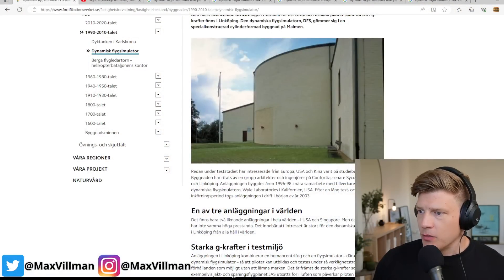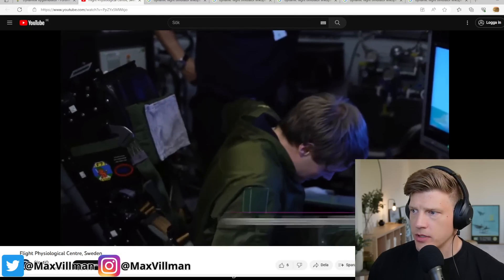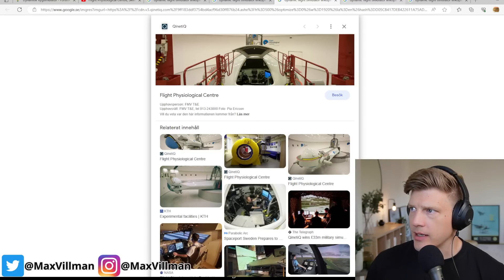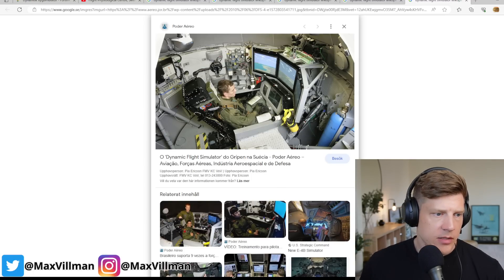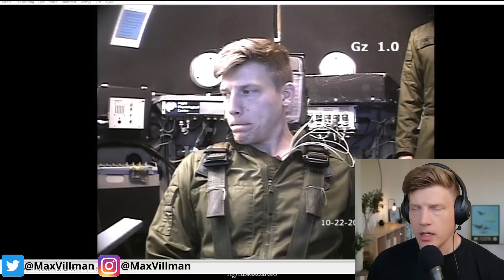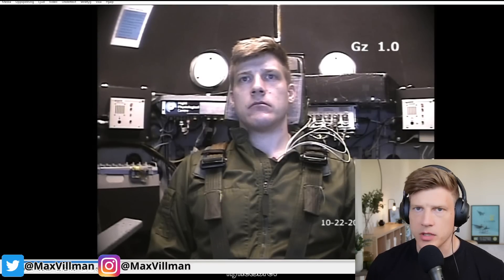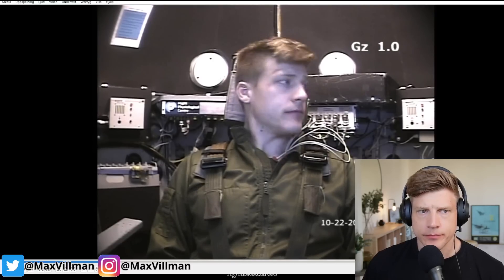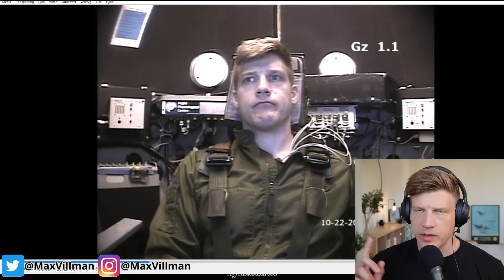Fighter pilot does 9G - crazy qualification run to fly the Gripen!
This is the video of my 9G requalification run to be able to fly the JAS 39 Gripen C in the Swedish Air Force.

My name is Max Villman and I am a former fighter pilot with over 15 years of service in the Swedish Air Force.